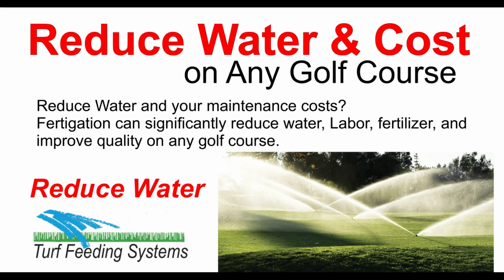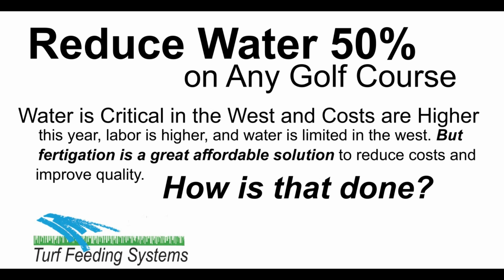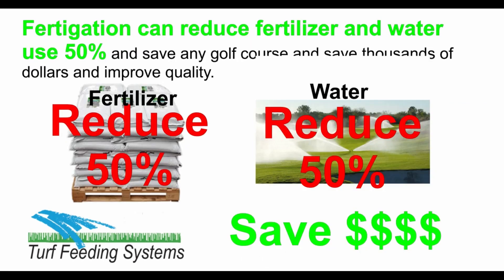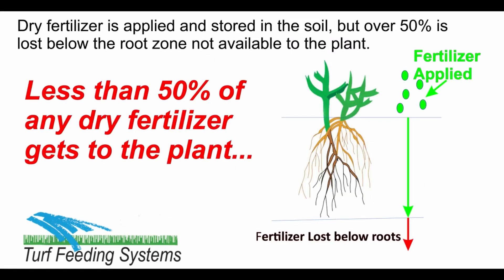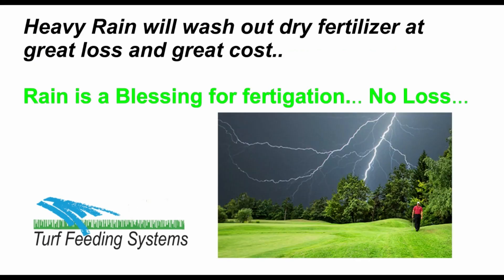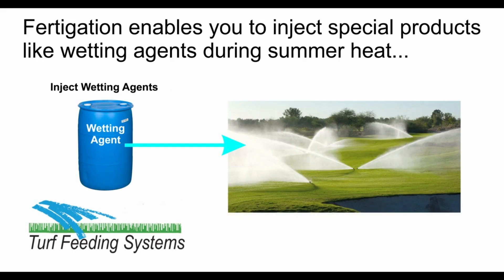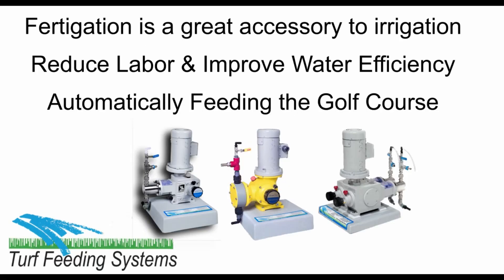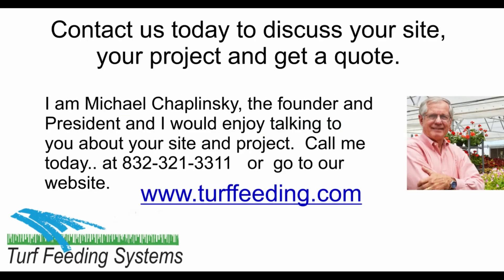Save 50% of Water on ANY Golf Course | Fertigation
Reduce your water use up to 50%. Fertigation is a great tool to add to any irrigation system to make the water more efficient and reduce water use on any golf course up to 50% while also improving the quality!